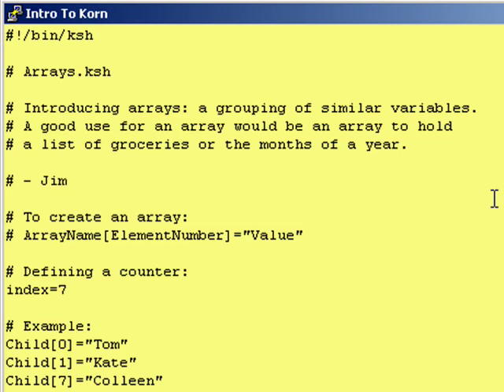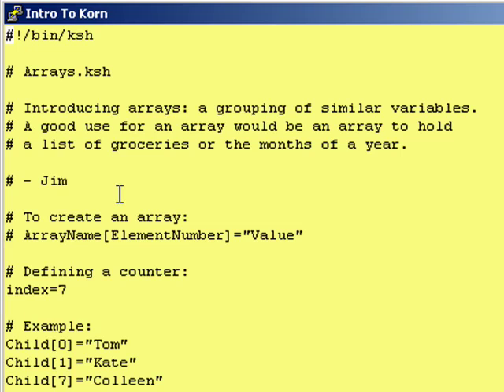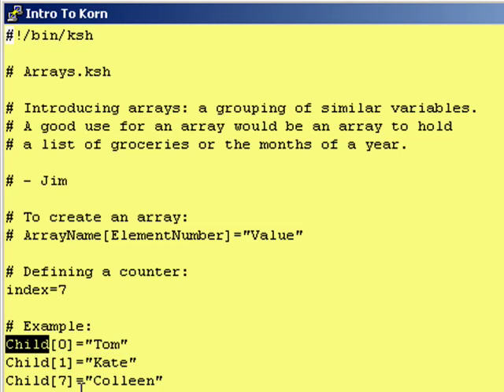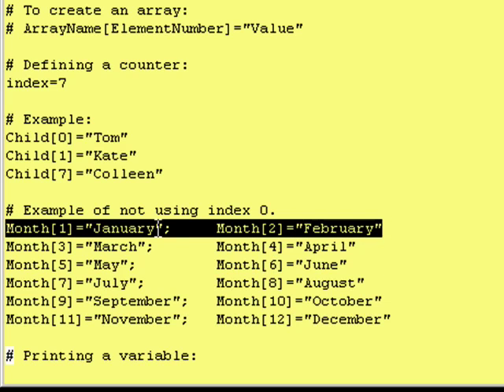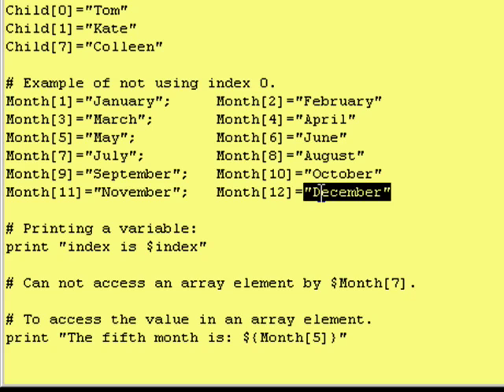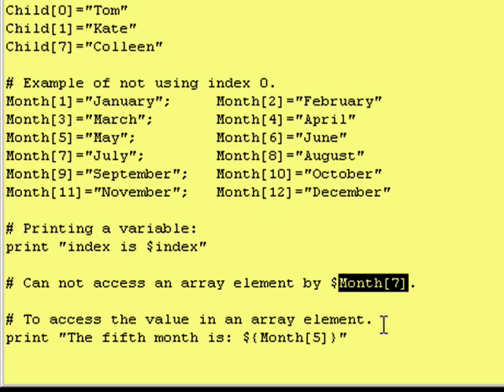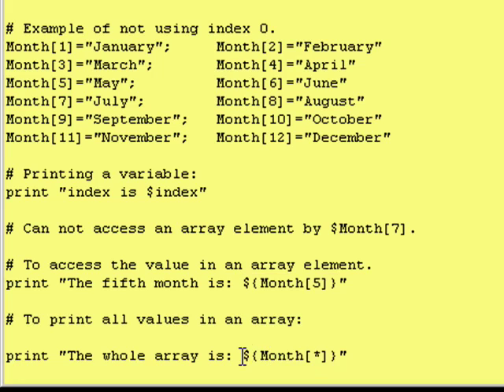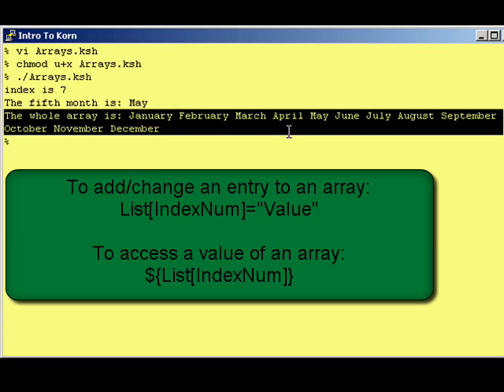Intro To Korn Shell - Lesson 4 - A Little About Arrays/Lists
Using arrays to group together similar variables into one list.